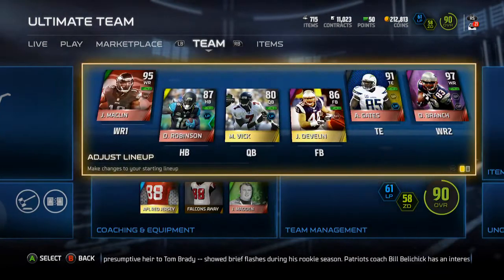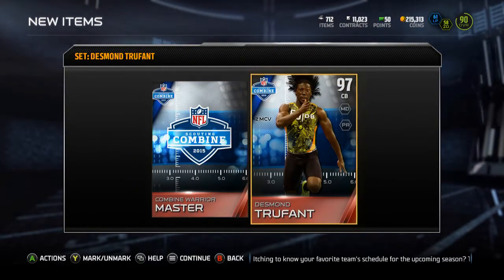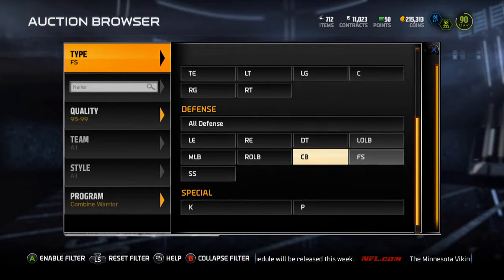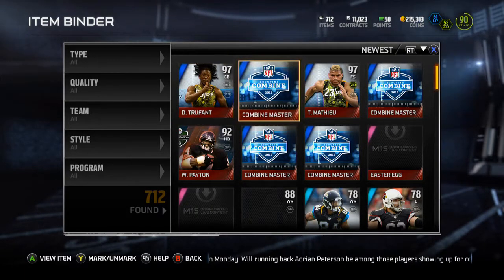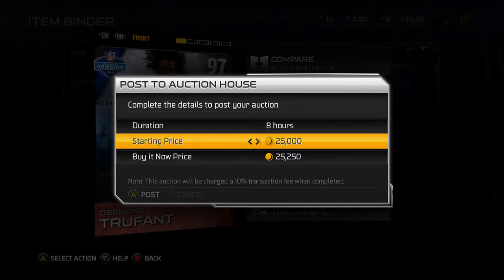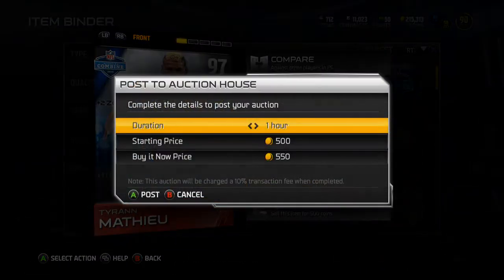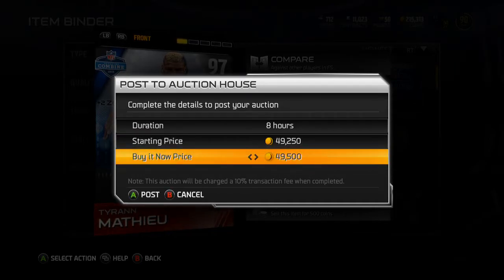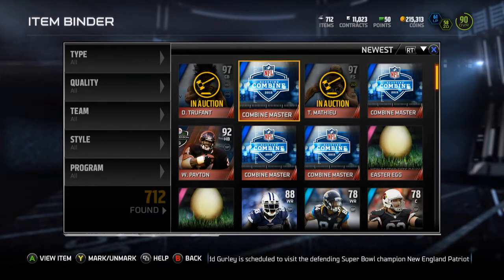Madden 15 Ultimate Team - Episode 225 - Desmond Trufant Combine Warrior DONE